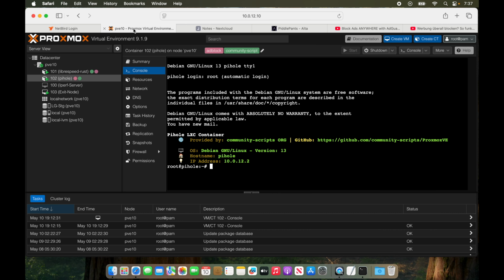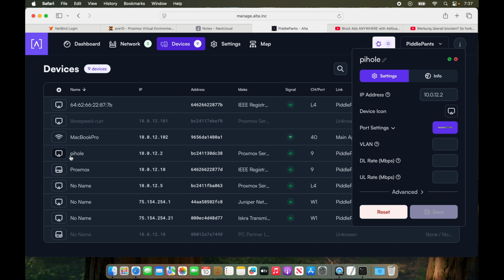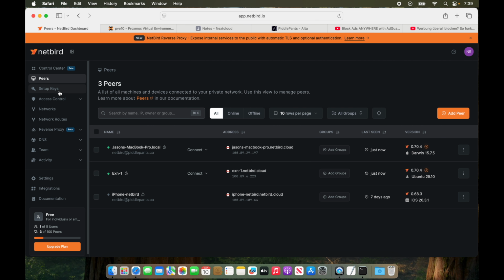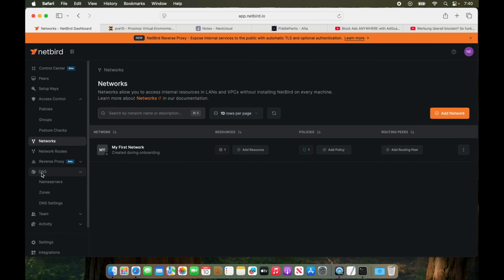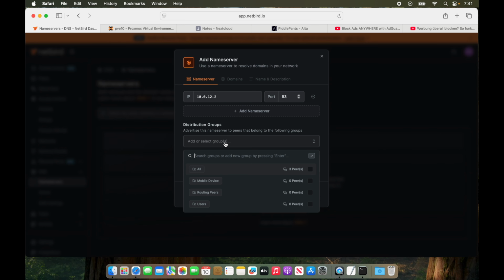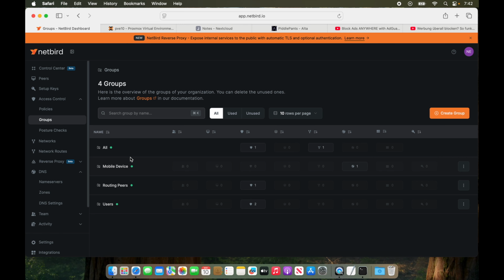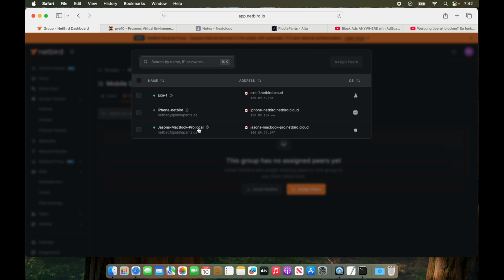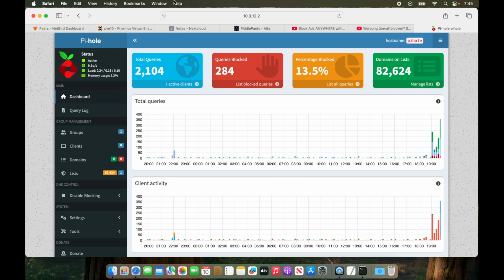Netbird VPN & Pi-Hole DNS Setup!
Quick little video setting up Pi-hole in a vm & setting it up with Netbird for your phones & in groups.

Brandons good step by step writeup.

Questions ? Comments ? Suggestions ? jason @ jasons lab . ca